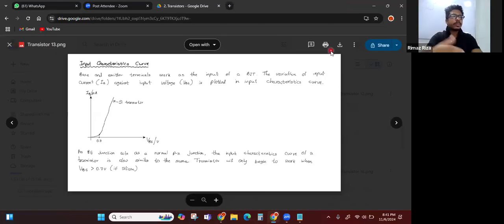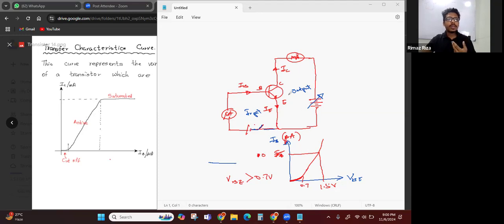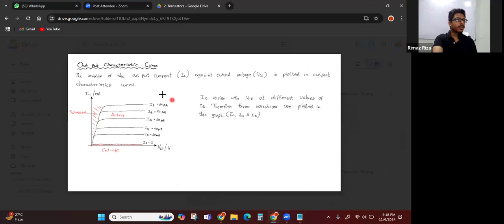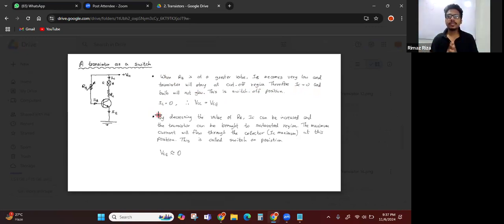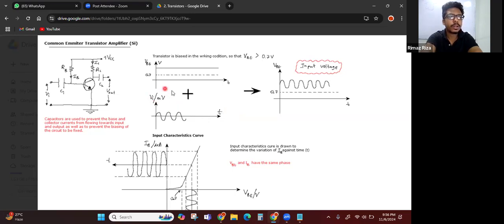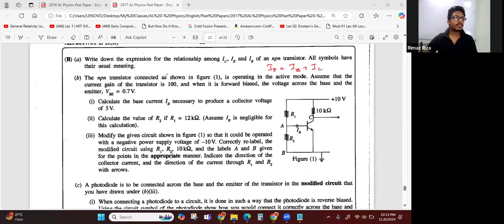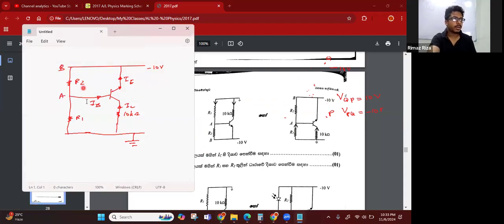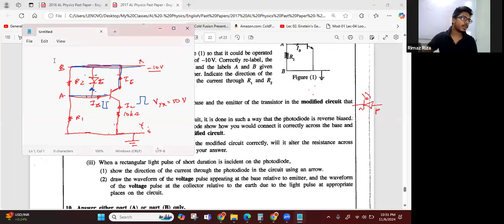A/L Physics - Transistors - Electronics | Unit - 9 | TKI | Rimaz Riza